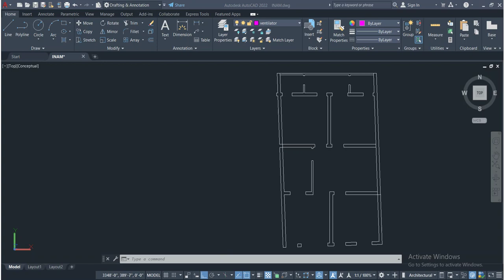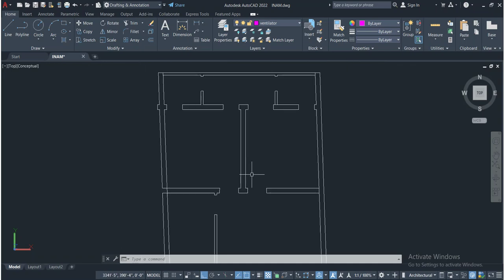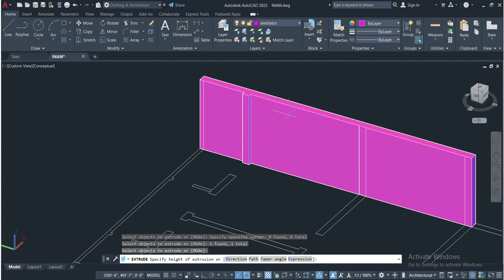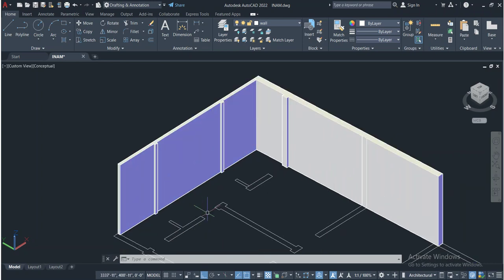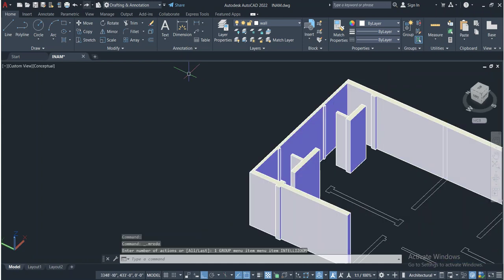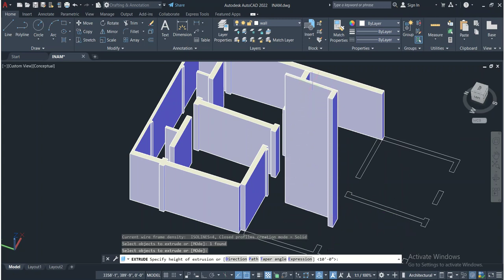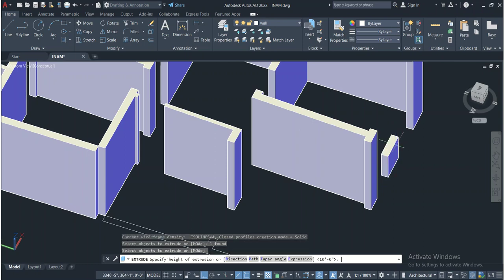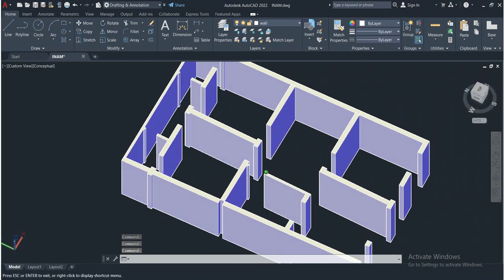Extension of 2D Plan to 3D Modeling in AutoCAD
Extension of 2D Plan to 3D Modeling in AutoCAD ], will be discussed in detail in this video